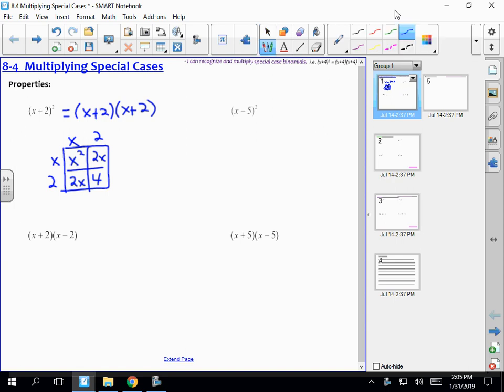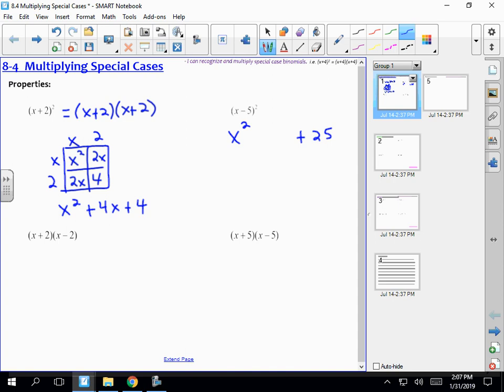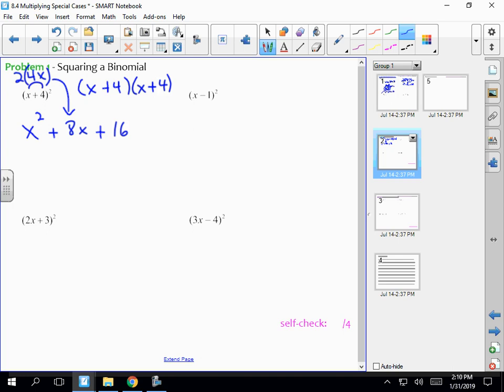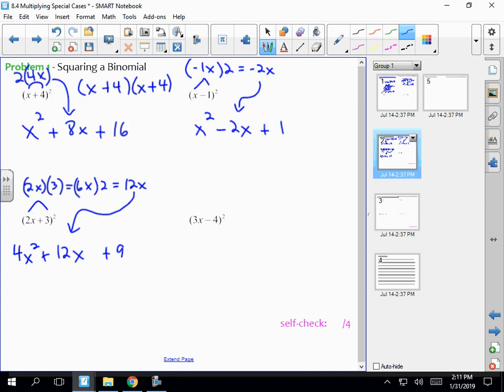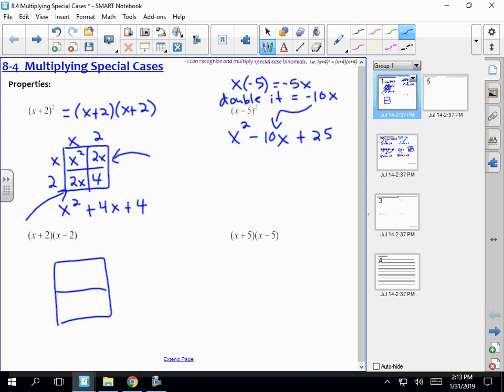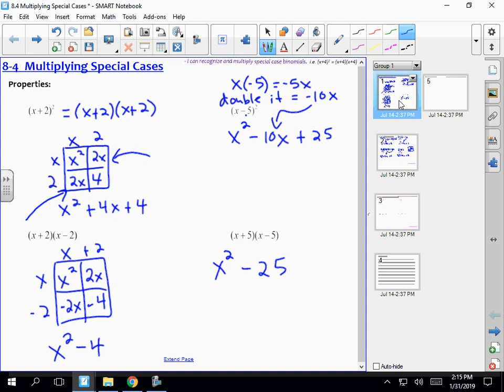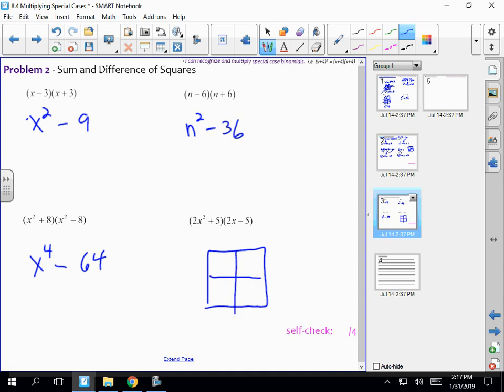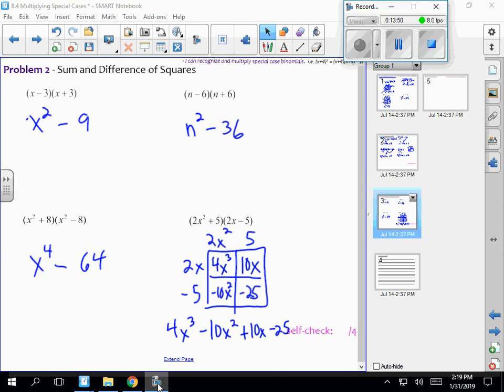8 4 Special Cases of Multiplying Polynomials